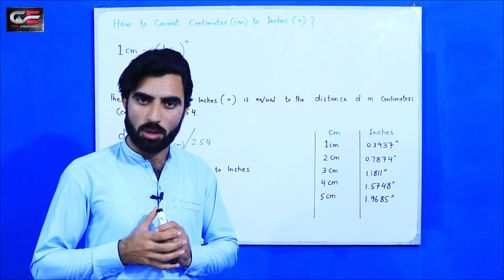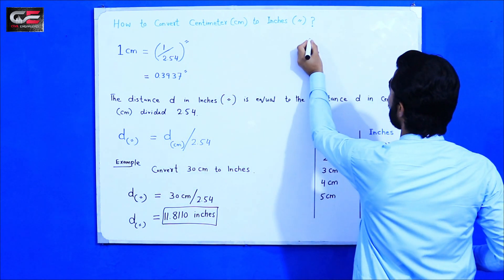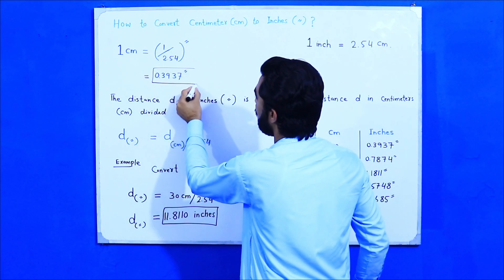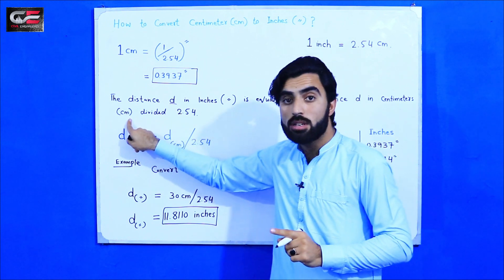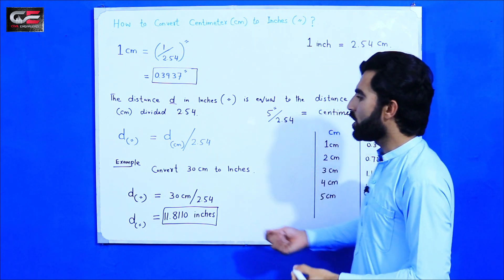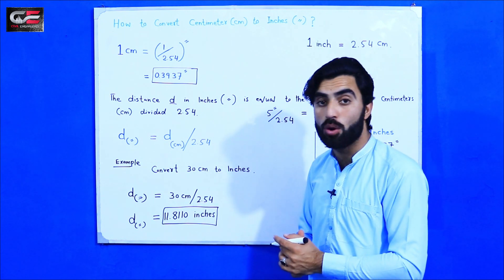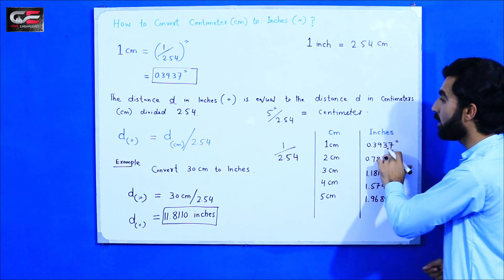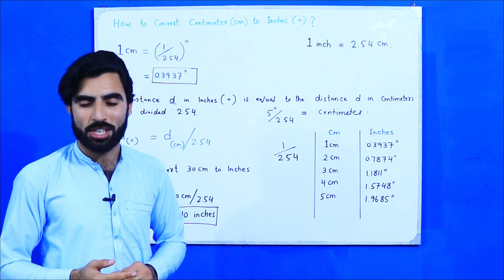How to Convert Centimeter to Inches? Unit Conversion cm to inches